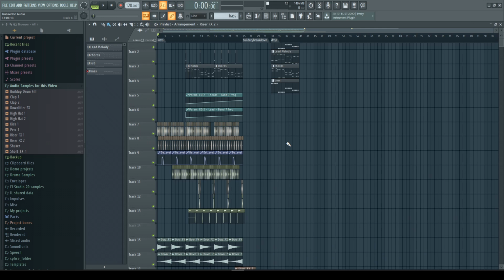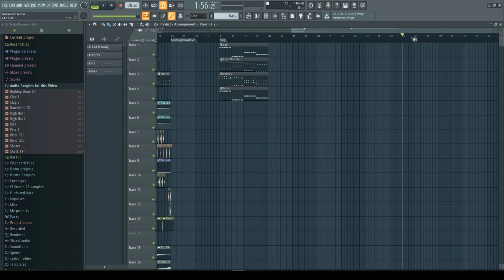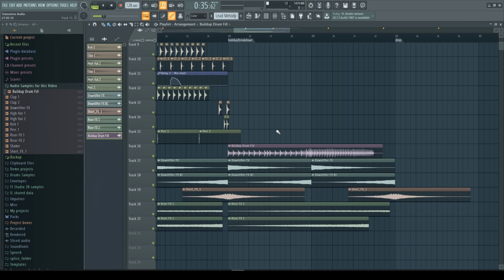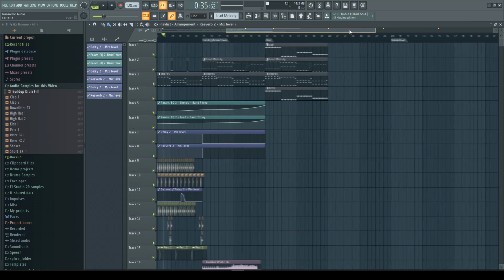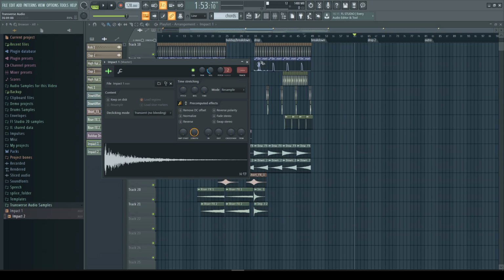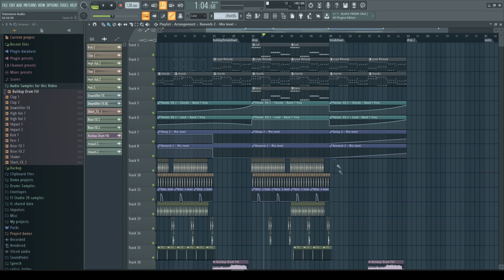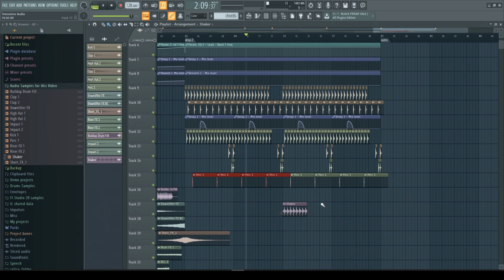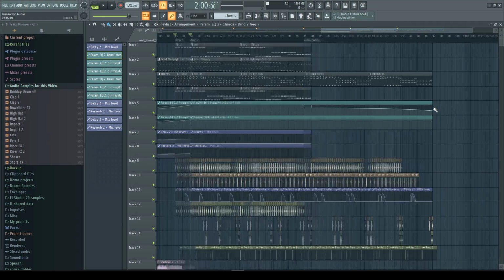How to Arrange EDM / Song Structure (Beginner Producer Tutorial)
Learn how to arrange EDM in this beginner producer tutorial. If you are new to making electronic dance music or aren't sure about the EDM song structure, these tips are perfect for you. In the video, you will learn about a common timeline of a track in this genre, including dubstep, techno, house music, etc. After this video, you won't need to stress about arranging beats/music in FL Studio (or any DAW) anymore.

This video is part 5 in a 5 part series of how to make better Electronic Dance Music.